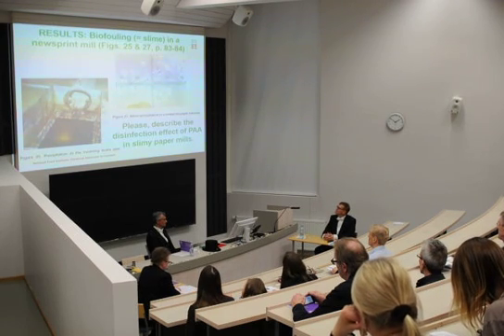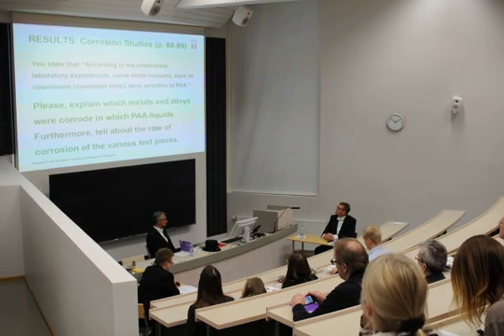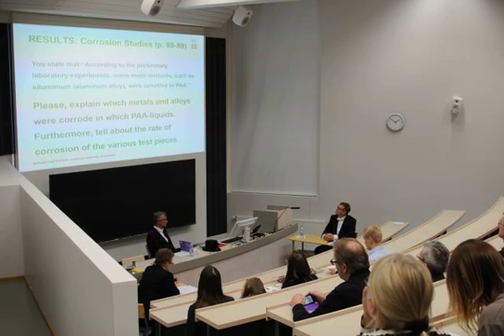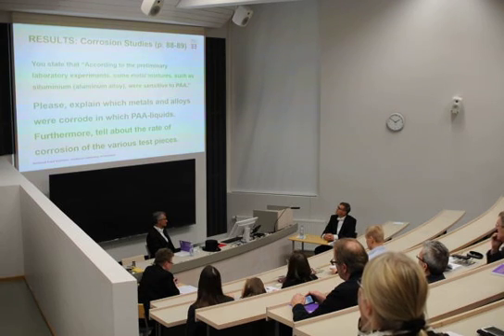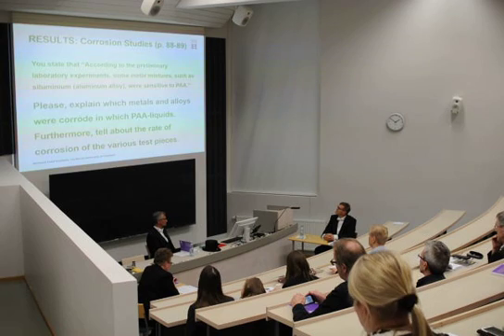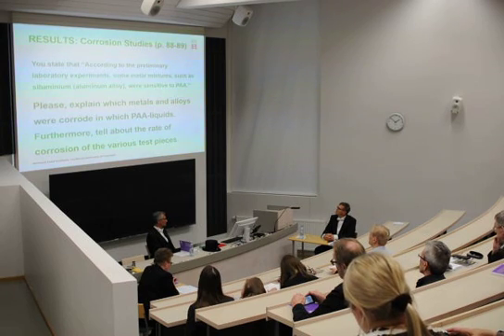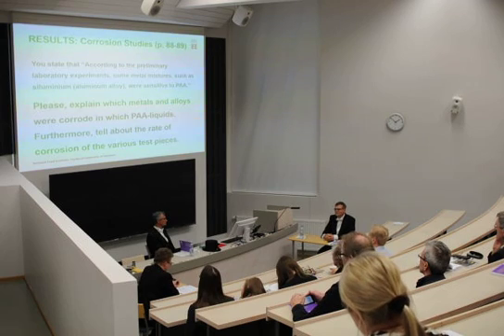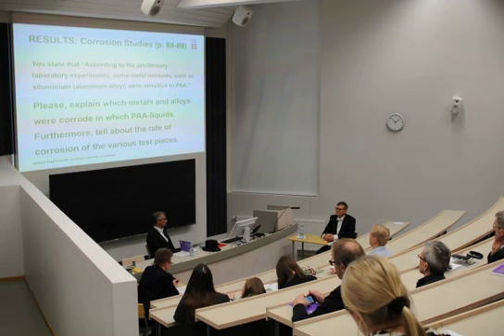Doctoral dissertations 6.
721MB. File: DSC_2348. Start 13:49-.